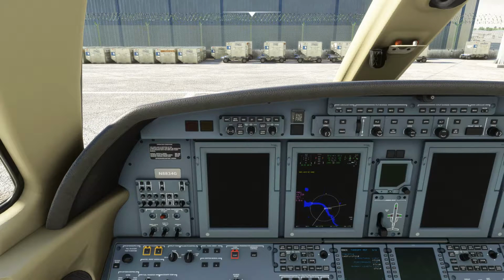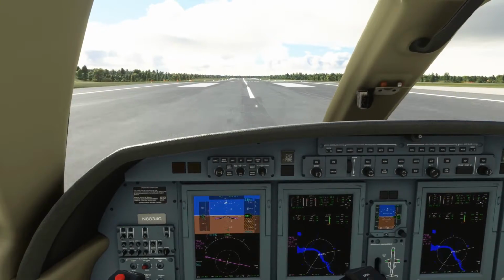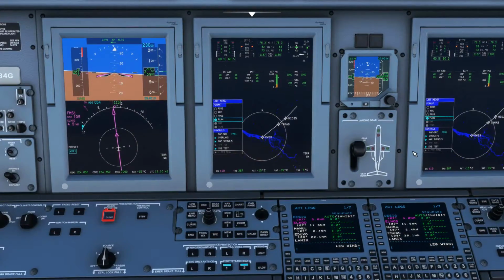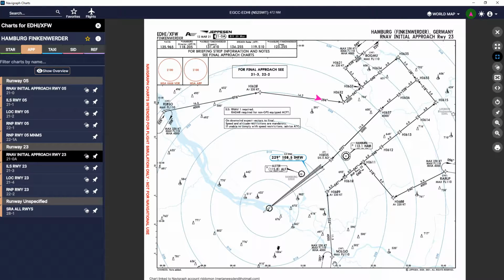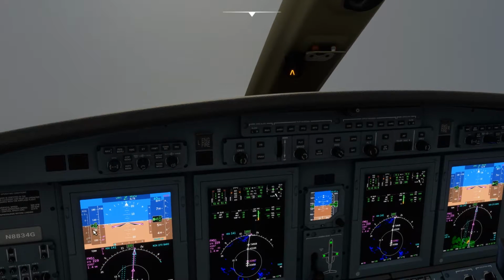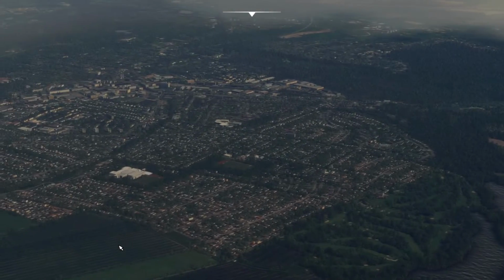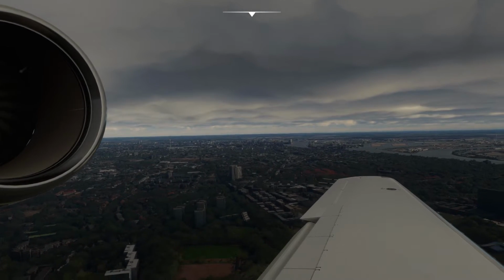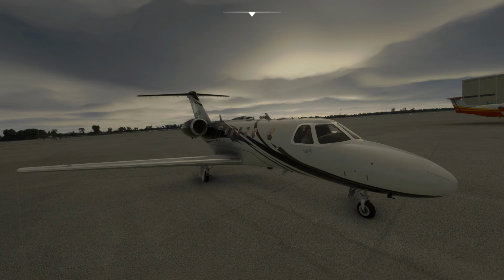Working Title CJ4 | Microsoft Flight Simulator | Betrayed By Live Weather | Episode 87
Hello folks, thanks for stopping by! In this video, we'll be departing from Manchester and flying over to Finkenwerder in Hamburg, Germany.  The weather report looked good in Manchester and once we checked again enroute but Live Weather totally fooled us and had us flying into some gnarly IFR conditions.  Join us on this bumpy approach!

00:00 - Intro
02:52 - Passenger briefing and takeoff
08:25 - Takeoff
16:10 - Overspeed - whoops
18:53 - Wth is a Finkenwerder? LOL
23:13 - Little bit of sight-seeing at cruise
24:08 - Descent (into the soup)
25:05 - Approach briefing
36:11 - Review airport map for taxi instructions
40:41 - Adjusted video release schedule
47:41 - Airport FINALLY visible
47:57 - Awesome view of Finkenwerder on approach
52:00 - Bumpy landing

Gaming Rig
Case: Corsair Carbide 275R
Mobo: Asus TUF Z390m
Power Supply: Thermaltake BXI 750W
CPU: i5-9600K @ 5.0Ghz
Cooler: Coolermaster Hyper-212 Evo
GPU: Gigabyte GTX 1660 Ti
SSD: Samsung 860 Evo 1TB
Joystick/Yoke: Gladiator NXT Premium
Mic: Blue Yeti